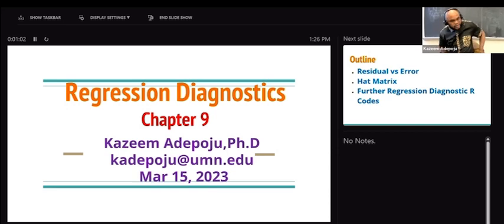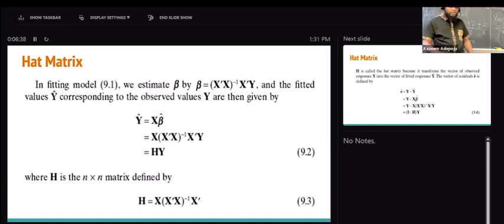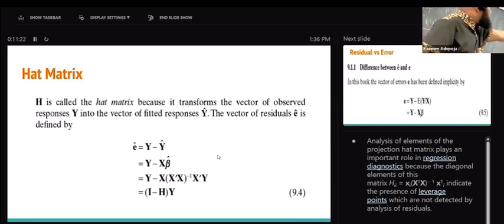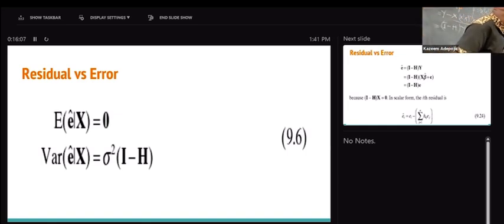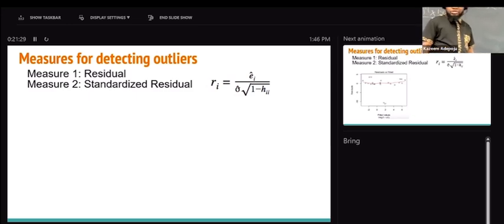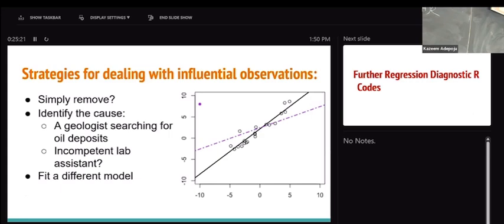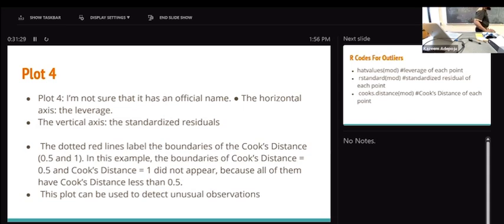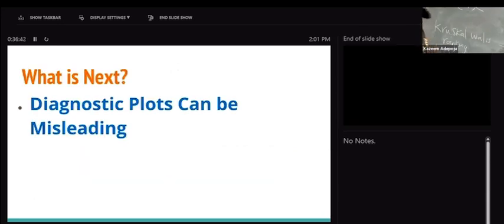Error VS Residual in Regression Diagnostics